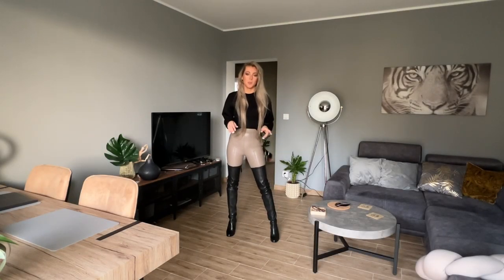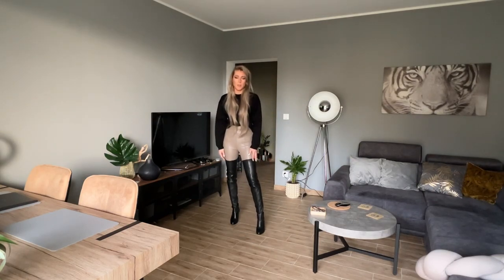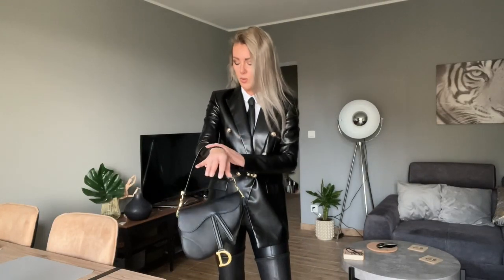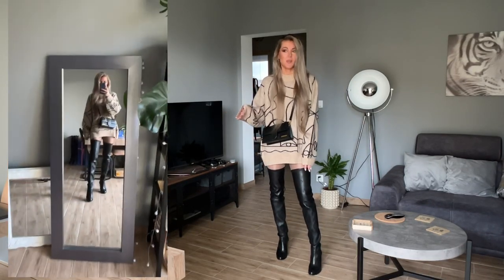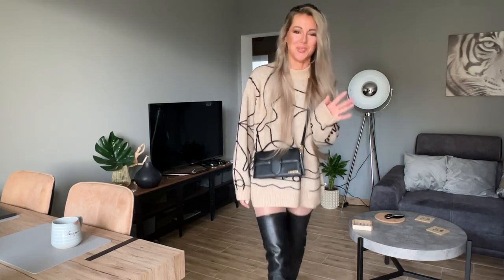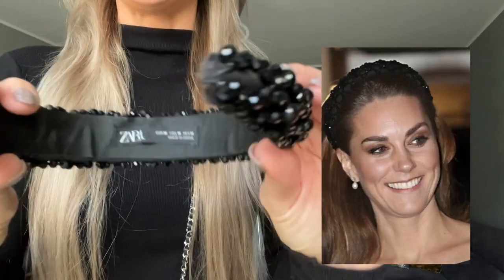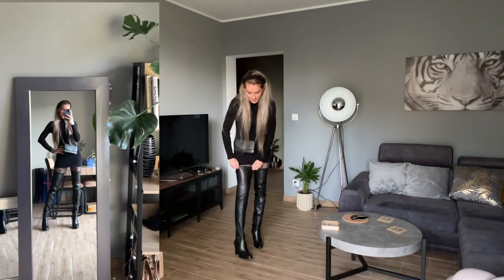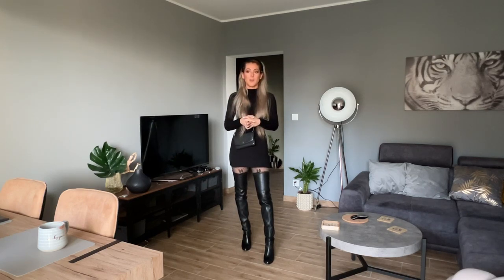SW UltraHighlands in Office - Casual or Party Outfit